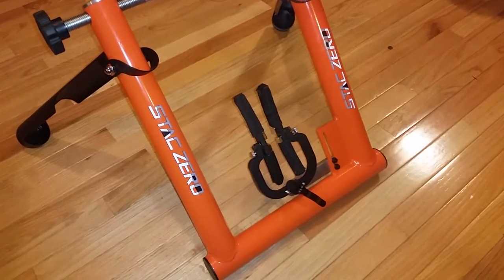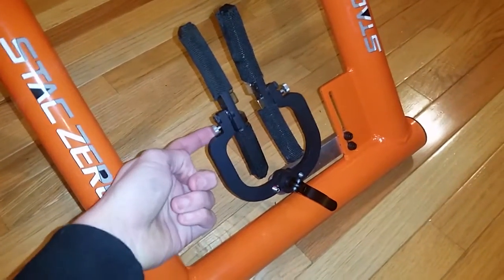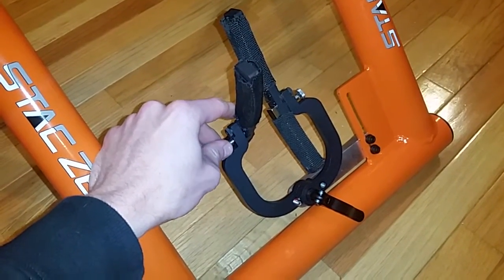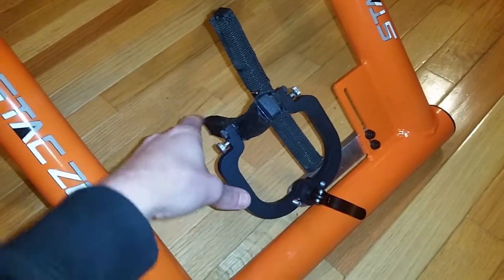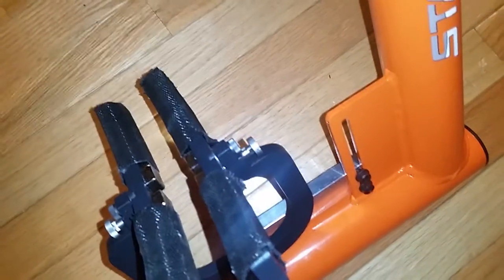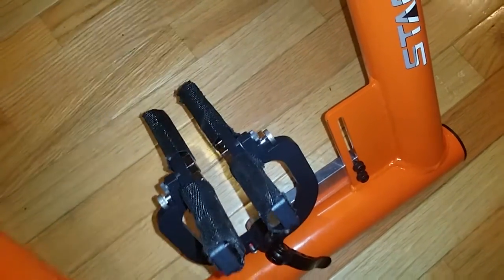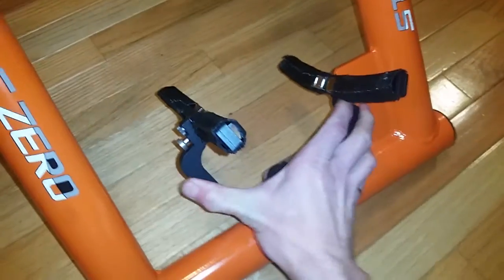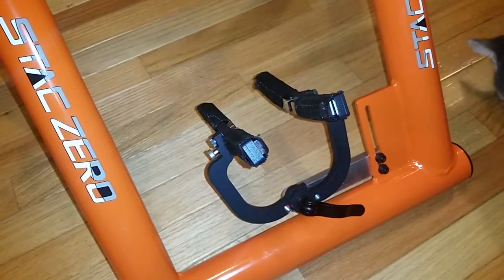STAC Zero setup and magnet positioning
A quick demonstration of how to rotate and set up the STAC Zero